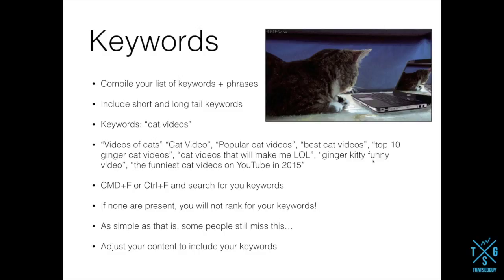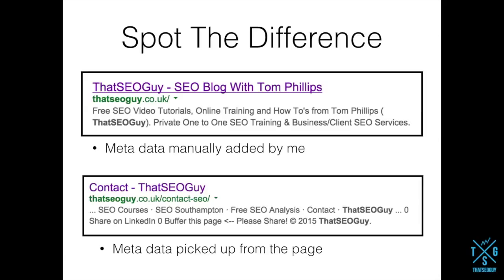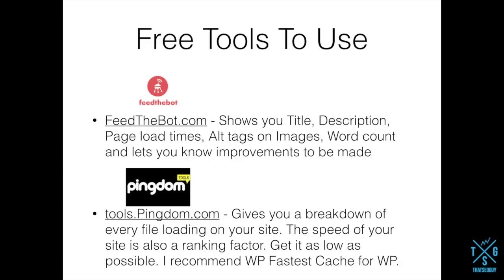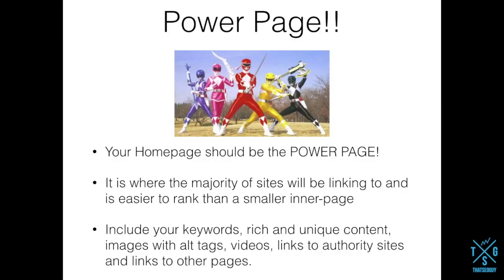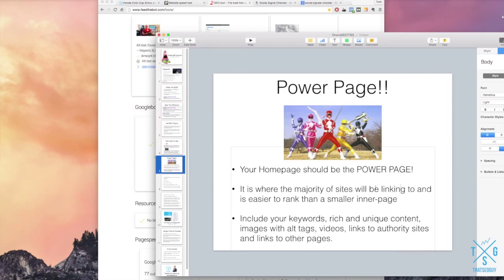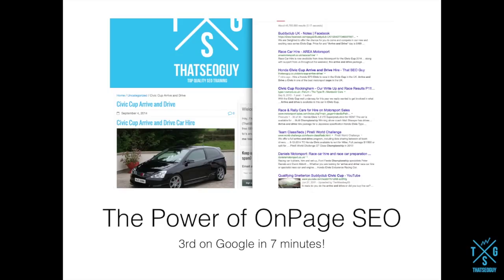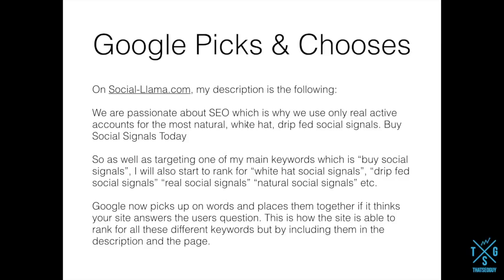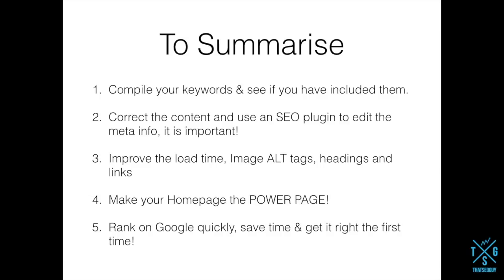Onsite SEO Blueprint + Ranking 3rd in 7 Minutes!- ThatSEOGuy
This week on ThatSEOGuy, I show you the Onsite SEO Blueprint PLUS how I managed to rank 3rd on Google in 7 Minutes without ANY backlinks on a fresh page.

for the full article including the links mentioned in the video.